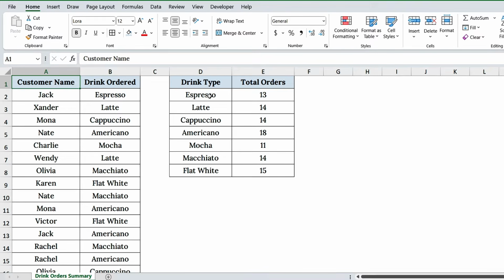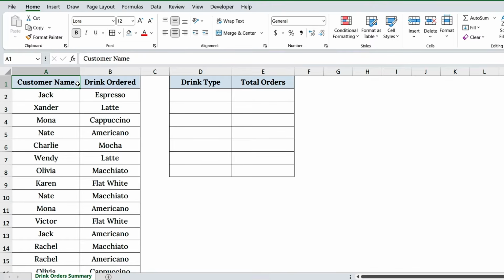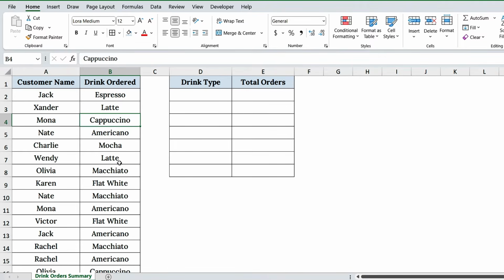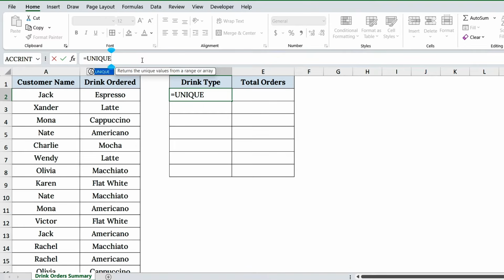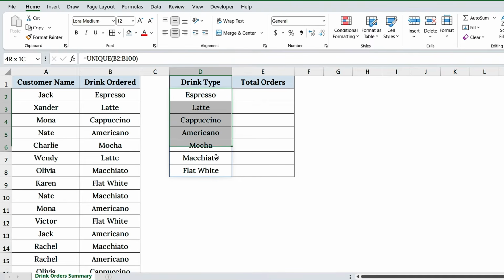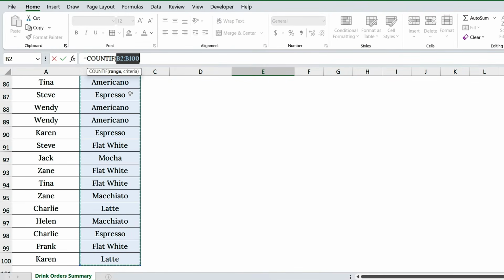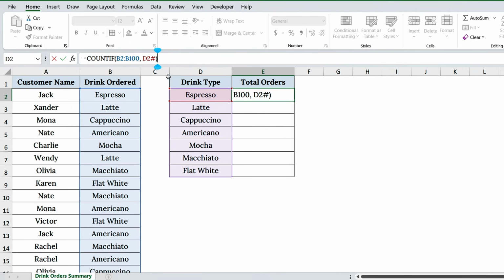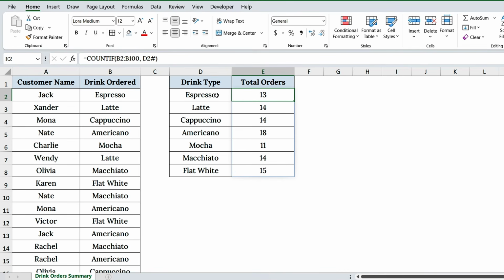Count Unique Items in Excel (The EASY Way): COUNTIF + UNIQUE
How to Count Unique Items in Excel (The EASY Way): COUNTIF + UNIQUE

Want to count unique items in Excel without using filters, pivot tables, or complicated tricks? You’re in the right place!

In this step-by-step Excel tutorial, you'll learn how to use two powerful functions — COUNTIF and UNIQUE — to create a dynamic and automatic count of unique values in your spreadsheet. Whether you're managing a coffee shop's order list ☕ or analyzing product sales, this trick will save you time and reduce errors — no VBA or extra tools needed!

🔍 What You’ll Learn in This Video:
→How to use the UNIQUE function to extract distinct items from a list
→How to use COUNTIF with a spill range (#) to automatically count each unique item
→How to build a live, updating count system in Excel that reacts to changes in your data
→Real-world example: Track how many customers ordered each drink in a coffee shop scenario!

📘 Formula Breakdown:
=UNIQUE(B2:B100)       ➜ Lists all unique items
=COUNTIF(B2:B100, D2#) ➜ Counts each unique item from the spill range

💡 This tutorial is perfect for:
→Excel beginners wanting to level up their skills
→Office professionals who work with large datasets
→Anyone who wants to automate routine tasks in Microsoft Excel 365 or Excel 2021+

✅ No pivot tables. No manual filtering. Just Excel formula magic!
 💬 Have a data challenge? Drop it in the comments — your question might be featured in our next video!